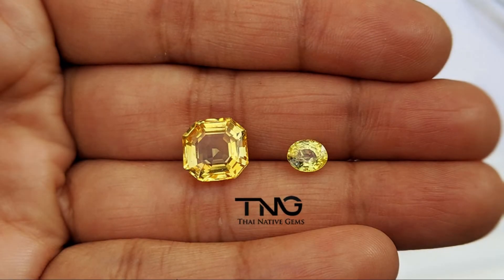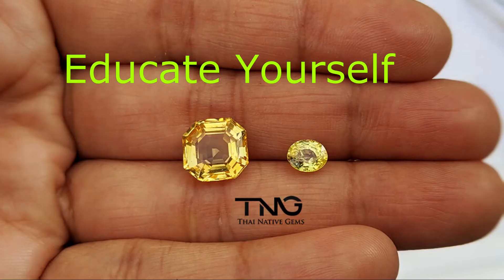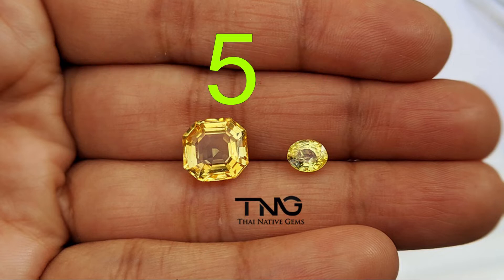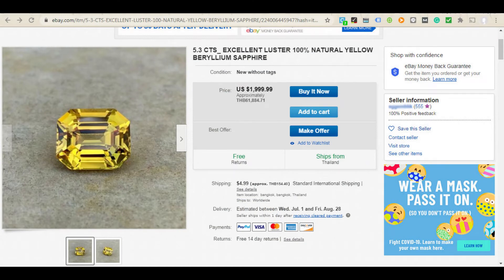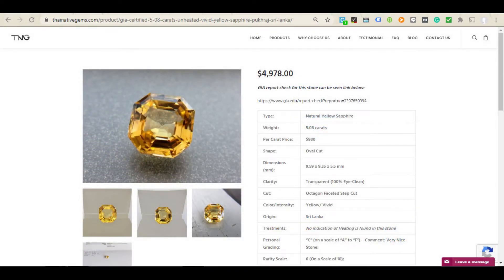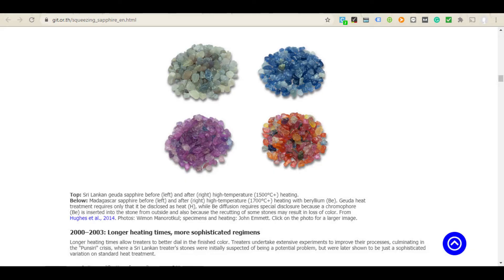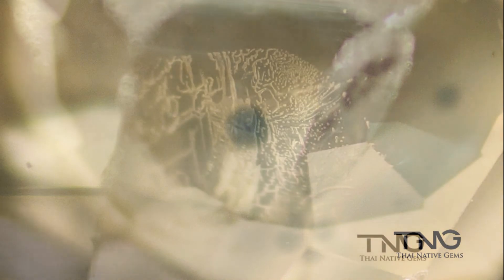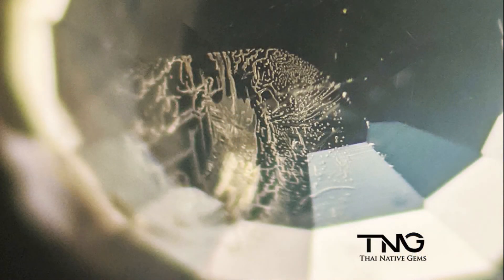How to tell the difference between Untreated Yellow Sapphire vs Beryllium Treated Yellow Sapphire?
Ask your yellow sapphire treatment questions by messaging us anytime

Time stamps:
1) Answer: Unheated vs Beryllium (min 1:30)
2) Price difference between Beryllium & Unheated (min 2:22)
3) How does Beryllium Sapphires look before treatment  - "Important for Vedic Astrology purposes" (min 3:56)
4) Unheated Yellow Sapphire under the microscope (min 6:04)
5) Beryllium Yellow Sapphire under the microscope (min 7:22)

For additional pictures and explanation regarding sapphire treatments, I would recommend to check our very popular blog post

In this video, we distinguish between an unheated yellow sapphire with aggressively beryllium treated yellow sapphire under the microscope.  Both have natural crystal inclusions which really helps in telling us if the sapphires have been treated or not.